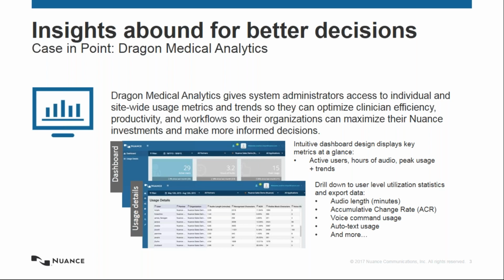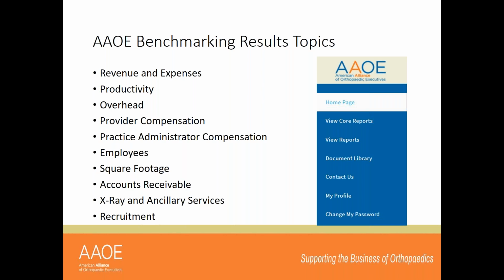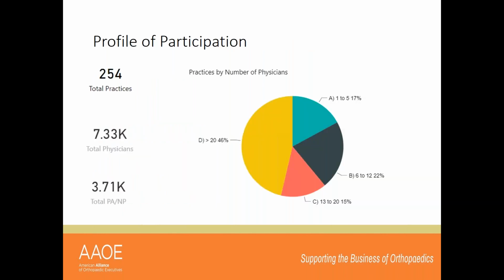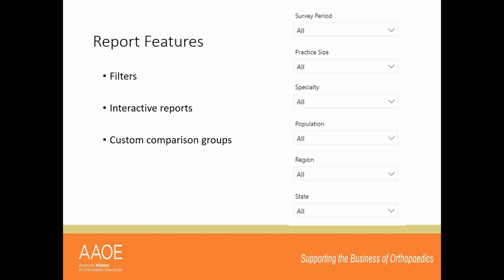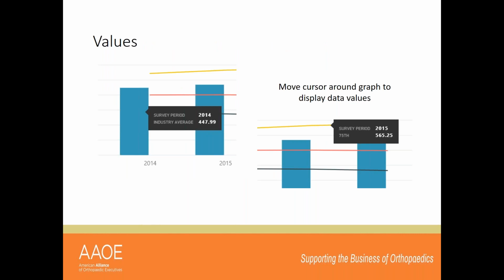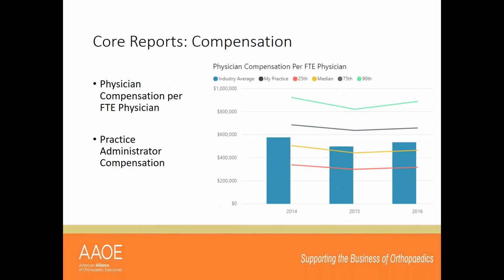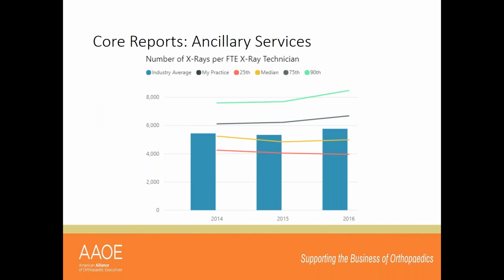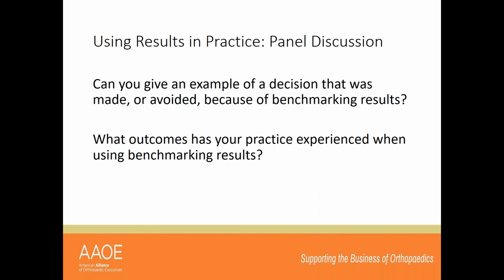Using Benchmarking Data in Your Practice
Volunteer members of the AAOE Data Analytics & Benchmarking Council explain how to use data from the AAOE Benchmarking Results in your orthopaedic practice.